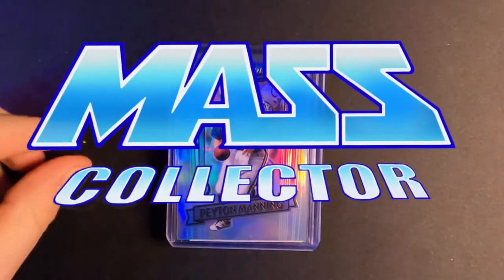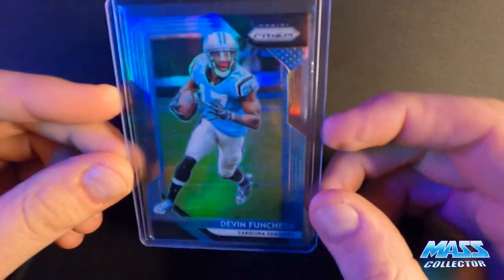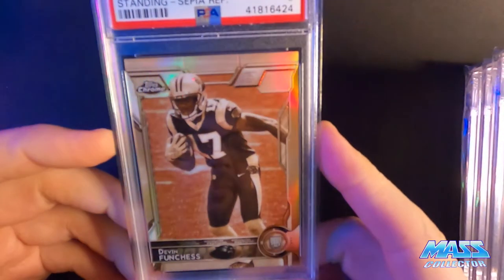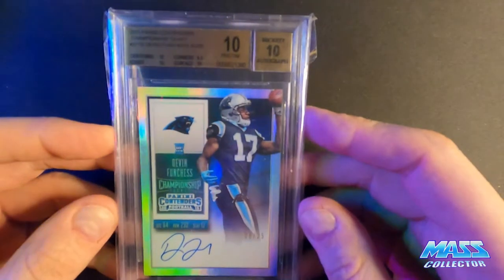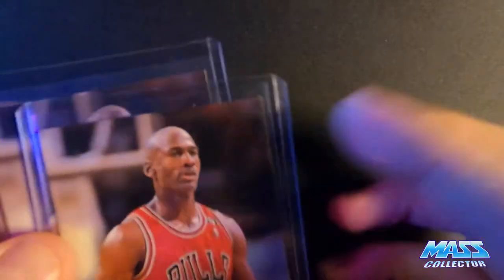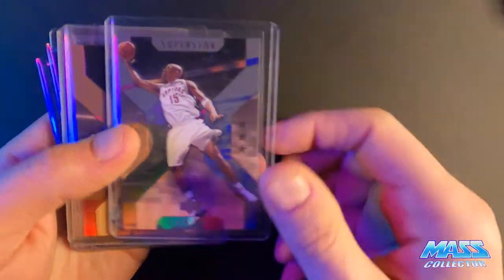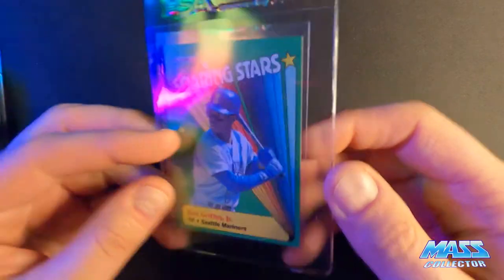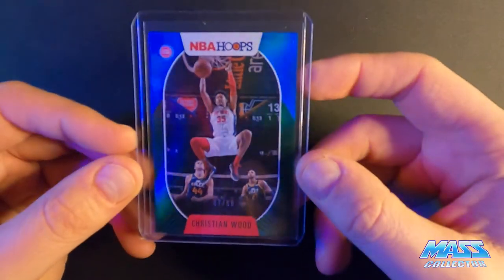MAIL WEEK MARCH 10 - 17TH. FROM EBAY - Devin Funchess ROOKIE CARD AUTO HAUL! AIR JORDAN STICKERS!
Most recent sports cards mail days! March 10th through the 17th! I hammered on Devin Funchess rookie cards this past couple weeks! Aaron Rodgers throwing to a 6'4" 225 lbs beast?! I will take that gamble on some of his rookie cards! Peyton Manning, Randy Moss, Michael Jordan stickers, Air Jordan stickers?!!

Lots of KARL MALONE and of course, Christian Wood! AGAIN?! I have a major addiction to buying these NBA HOOPS Premium Stock cards, and I am all in on Christian Wood right now. I think he is going to be a star in the NBA. So much upside, and this is the first year of NBA HOOPS Premium Stock!